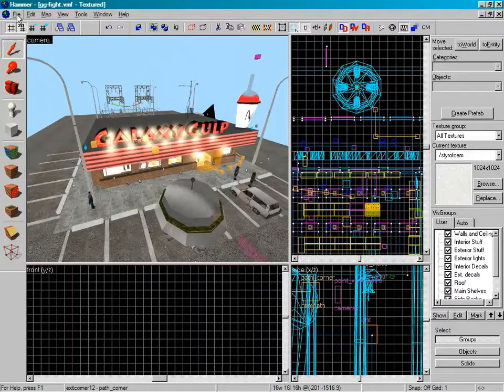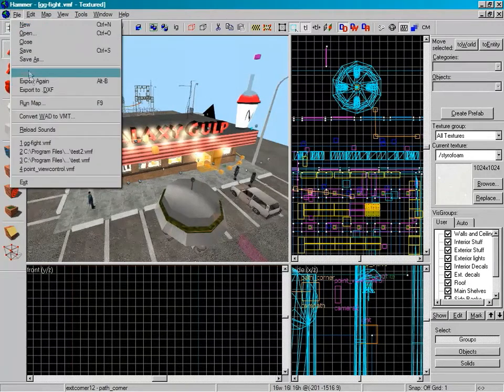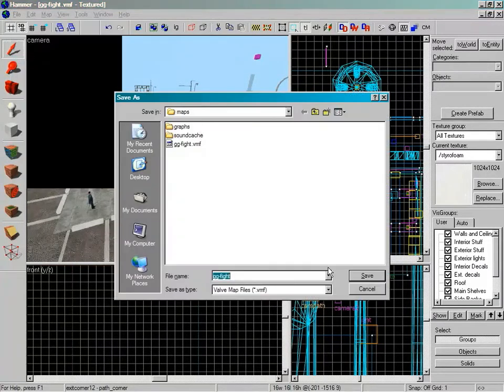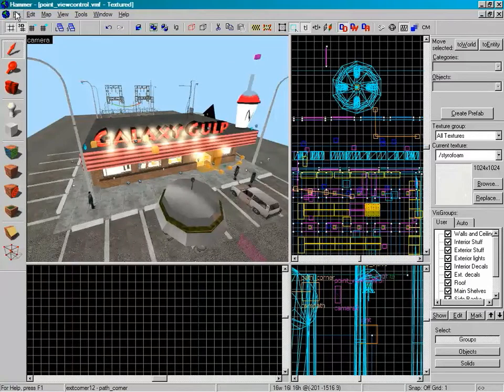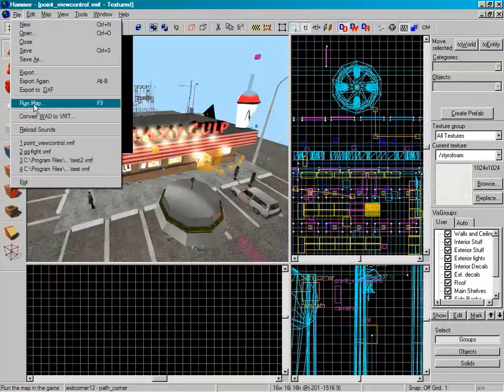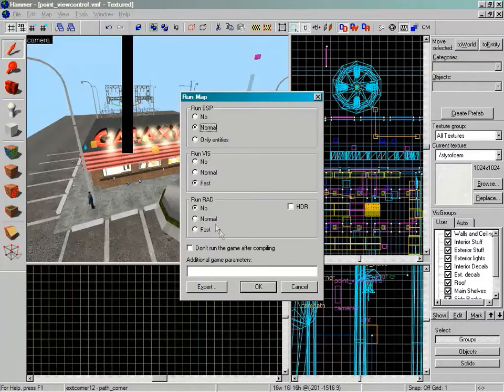057 - Ingame Example Point Viewcontrol - Source Machinima Cinematography